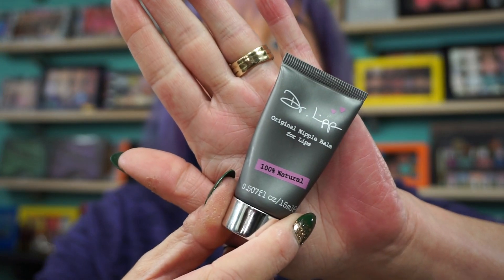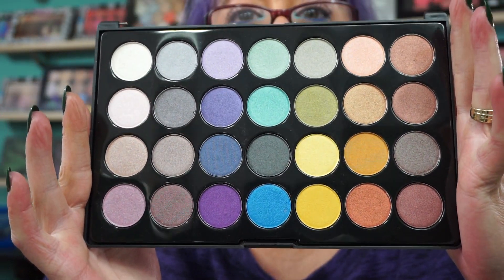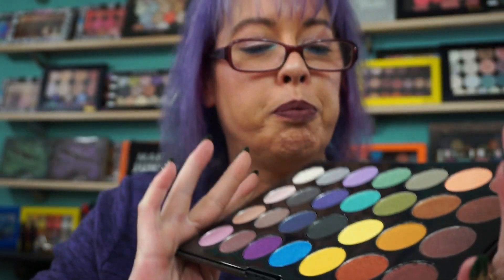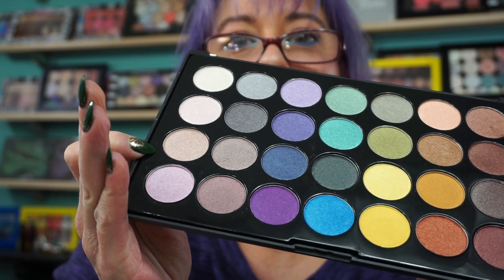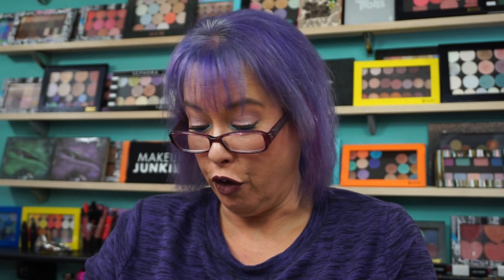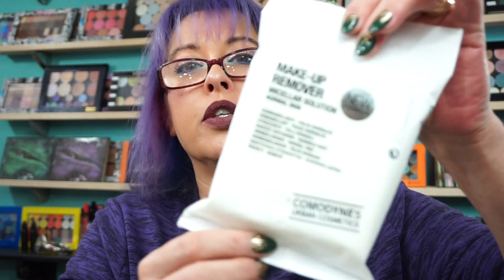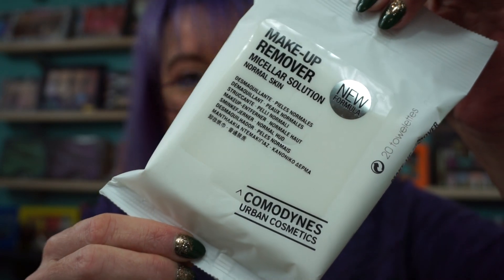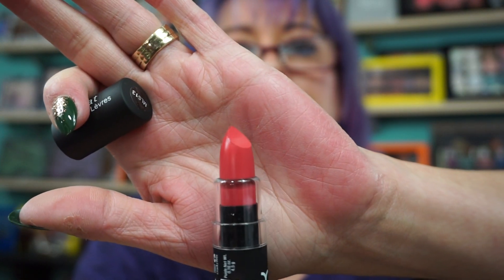Ricky's NYC Haul - Pinky Rose Cosmetics, BH Cosmetics and a few other goodies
Hi everyone. I recently did a Ricky's NYC Haul and here is what I picked up. I picked up the Pinky Rose Cosmetics Pink Paradise eyeshadow palette, BH Cosmetics Foil Eyes palette (only $12.50) a new Dr. Lipp Lip Balm (the best in my opinion) the Comodynes  Makeup remover towelettes a NYX Lipstick and a Rickys Z Palette.
Hope everyone is having a great day.